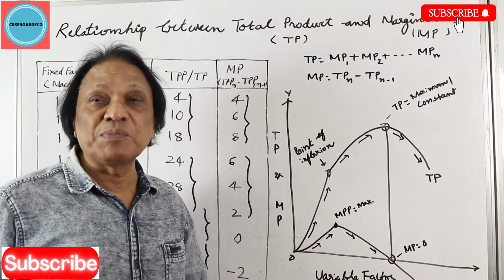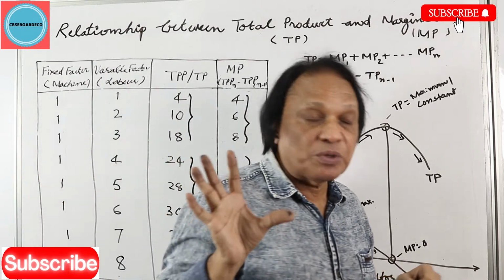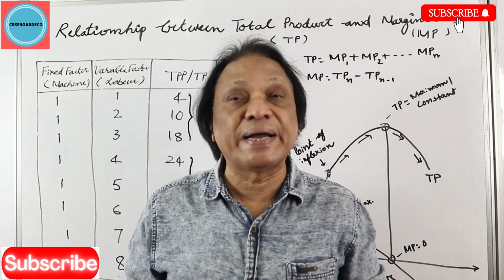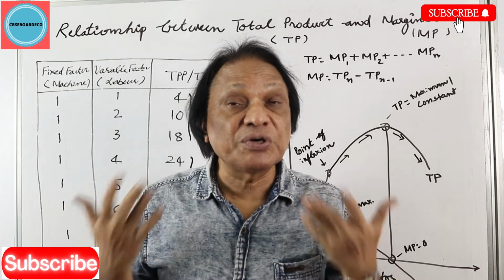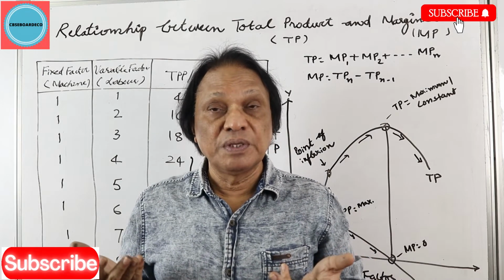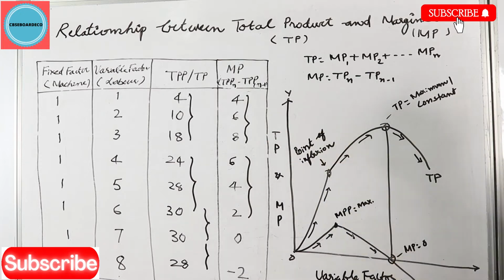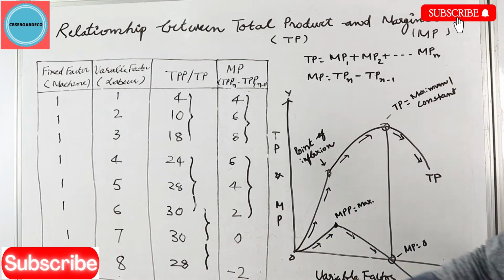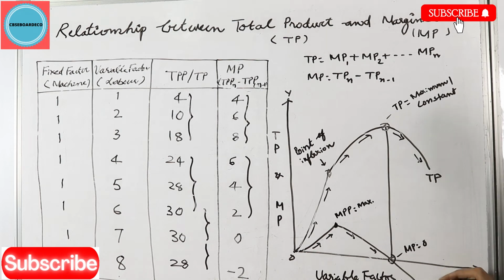Micro Economics | Total Product | Marginal Product | Relationship between TP and MP | Production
Micro Economics | Relationship between Total Product and Marginal Product | Theory of Production,
This video explains the concepts of Total Product and Marginal Product and their Relationship with the help of a graph and table.  This video helps those students who have opted Economics as a subject at School and College level and also those appearing for AP for American Universities.